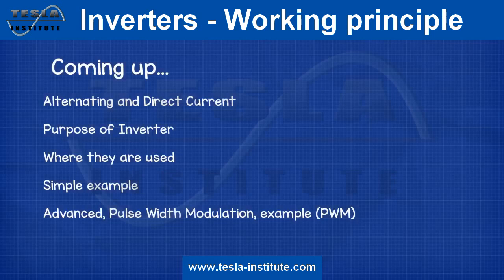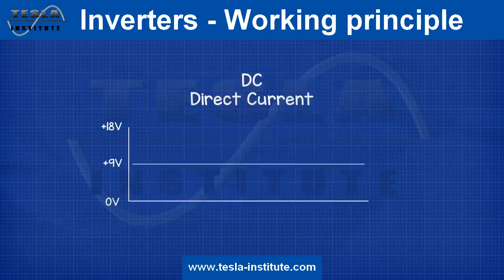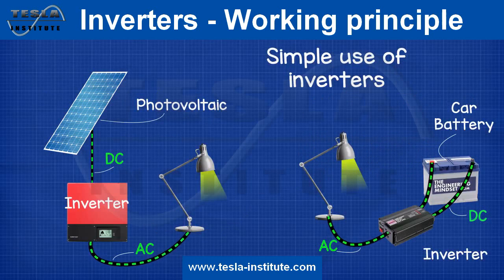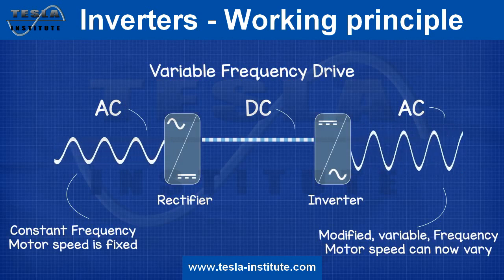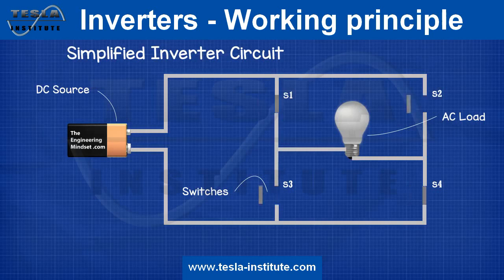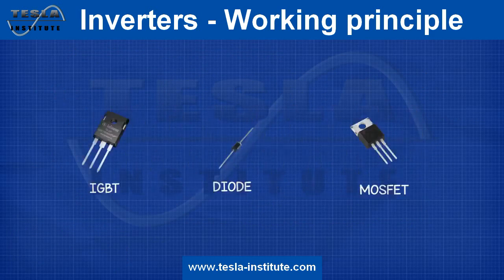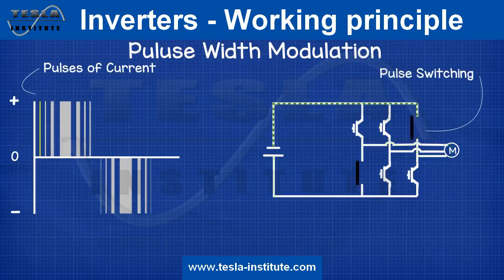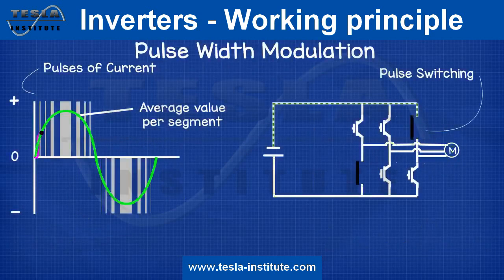Inverters Working principle